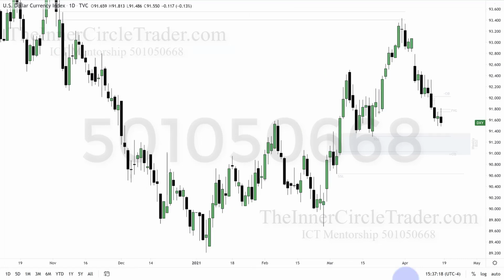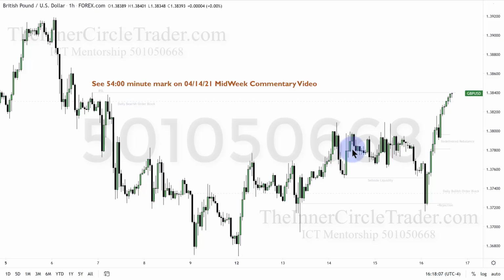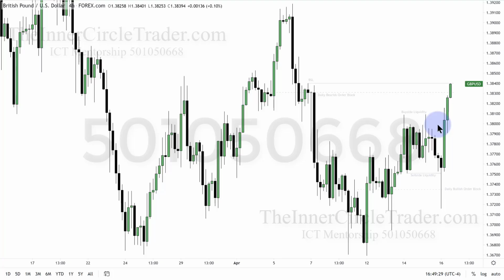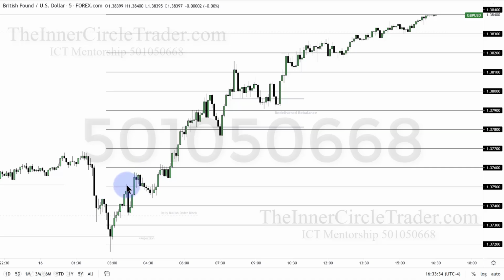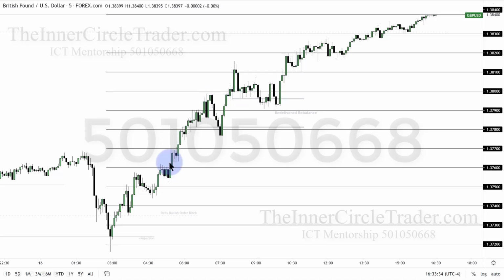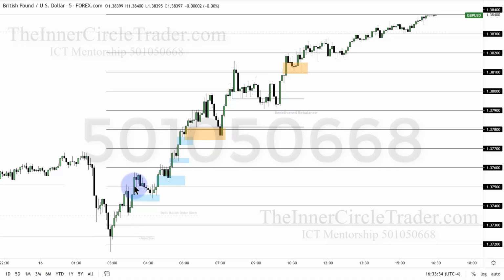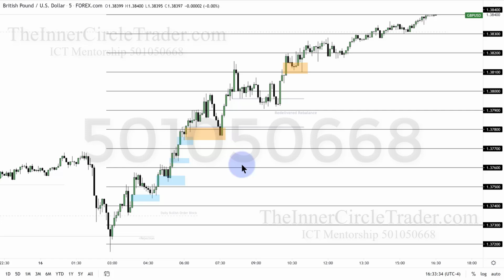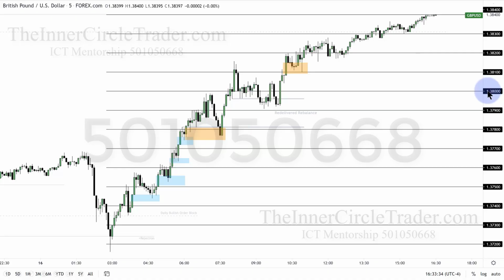ICT Private Mentorship 2021 April 18